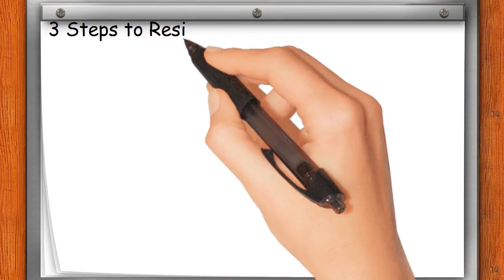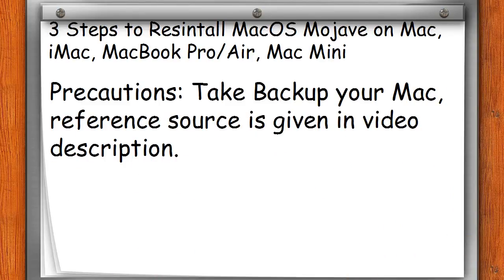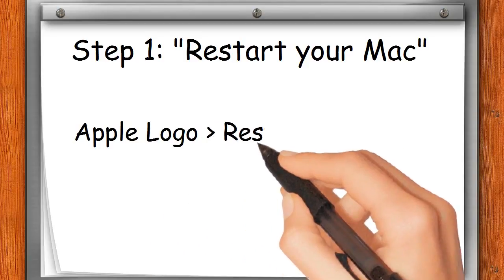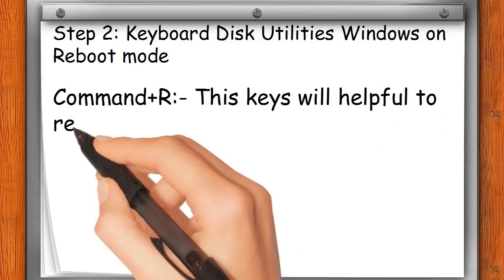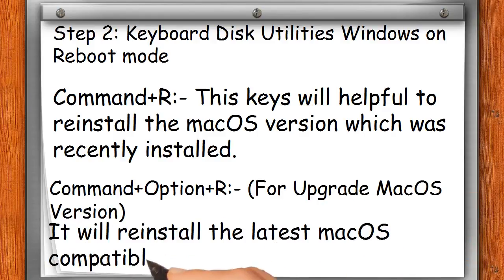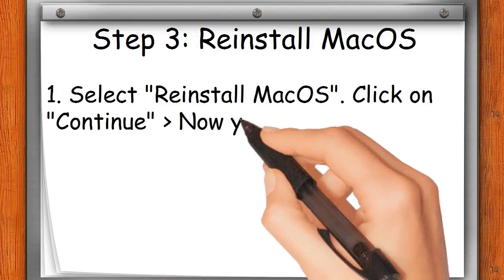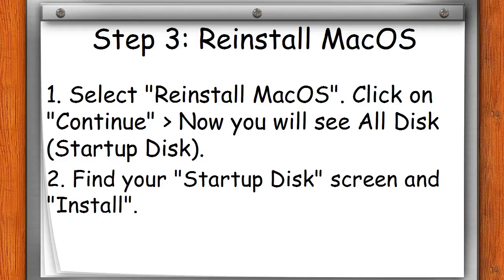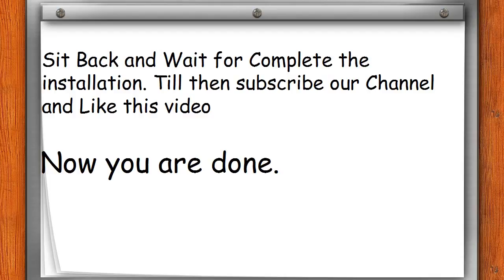How to Reinstall MacOS Mojave in 3 Steps: Mac, iMac, MacBook Pro/Air, Mac Mini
Follow my guide to Reinstall MacOS Mojave on Mac, MacBook Pro/Air, Mac Mini. Setup new copy of Mac OS without Data lost that free up all the bugs and error.

Install Fresh copy of MacOS Mojave on Mac.

Steps also Works on Old Mac OS X: EI Capitan, High Sierra, Sierra, Yosemite.

Steps work on iMac, MacBook Pro, MacBook Air, Mac Mini all Models.